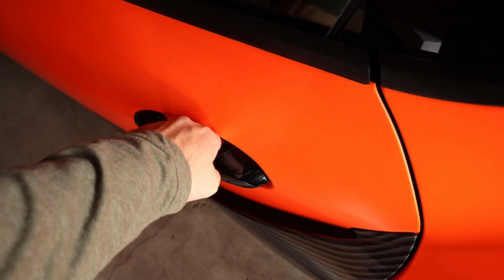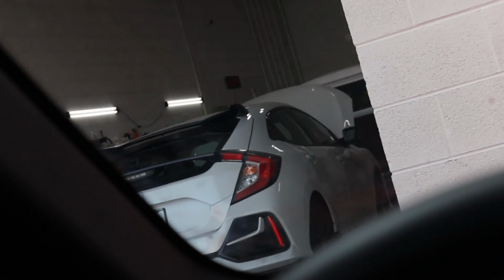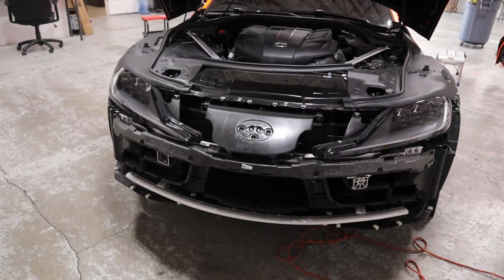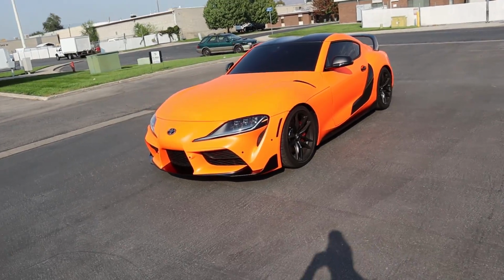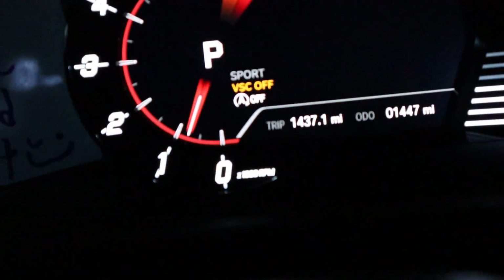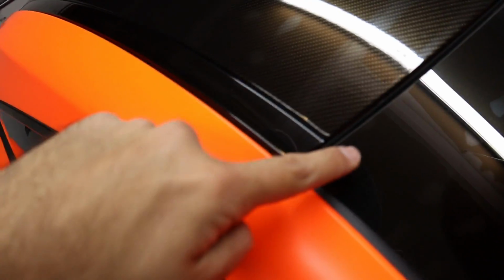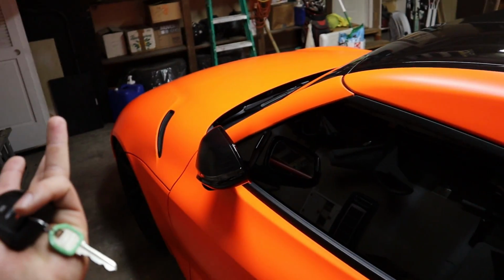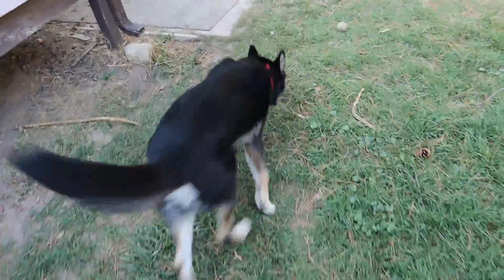Attempting To FIX My BROKEN 2021 Toyota Supra!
Today I fix a couple of issues on my Supra!